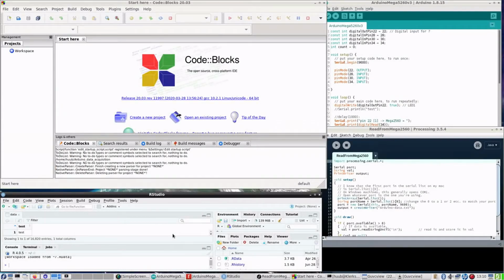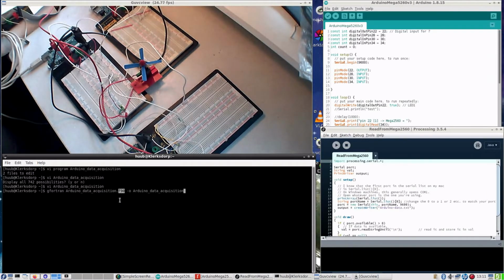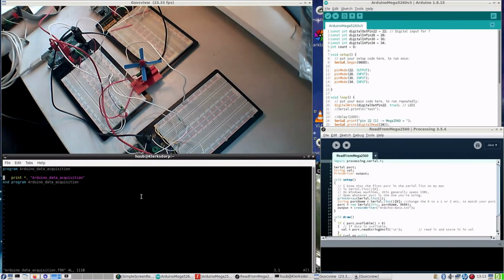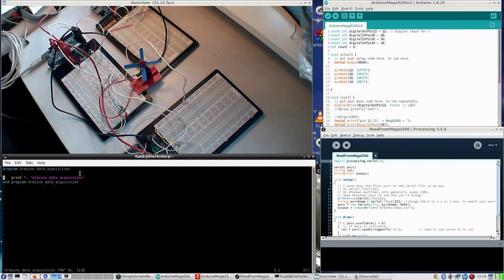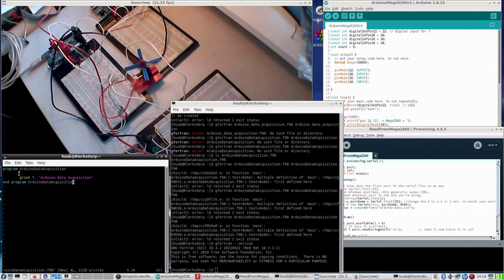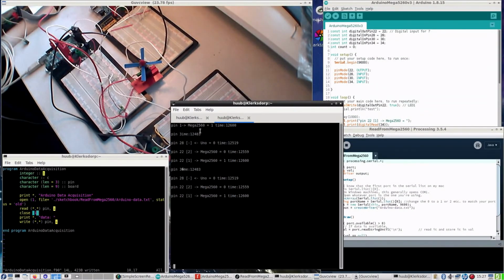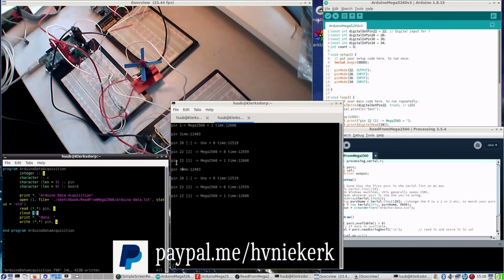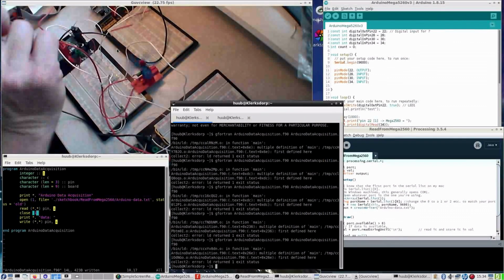Arduino Mega2560 Series 3 ep. 20 : fischertechnik, back to data, exit R, intro Fortran, Fritzing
for more info. This video is part of my 13 August 2021 blog.